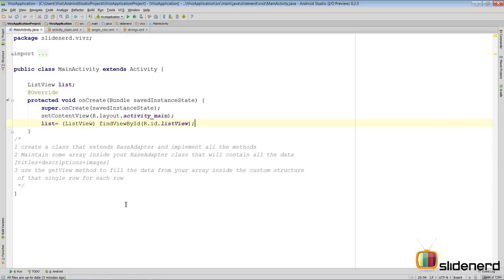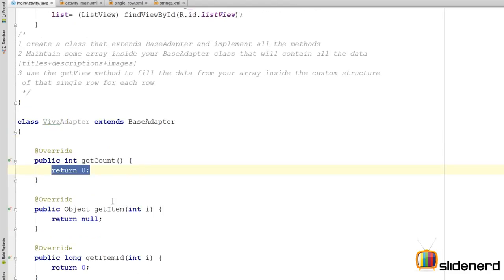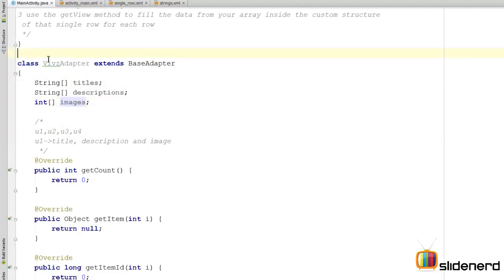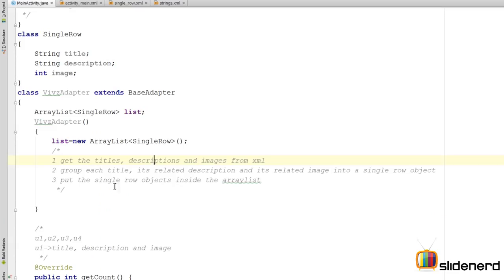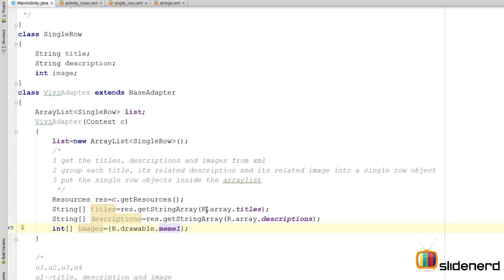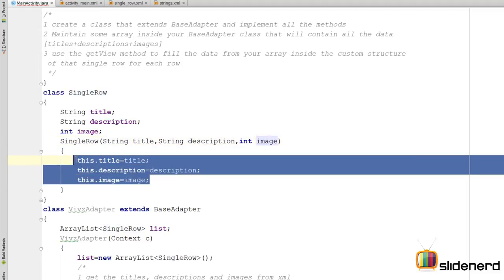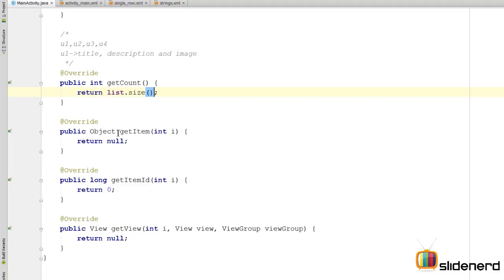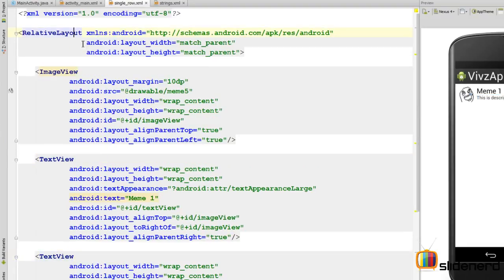95 Android Custom ListView Tutorial With BaseAdapter Part 3 Android Programming Course HD